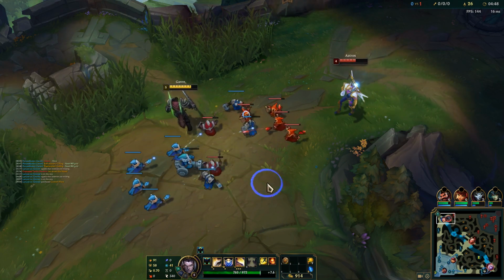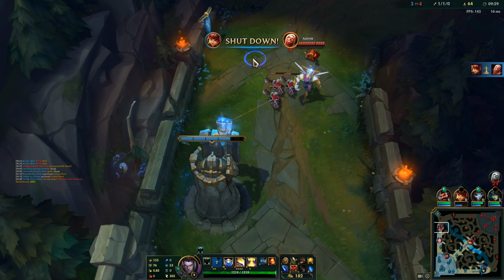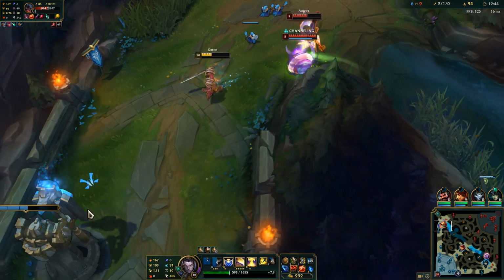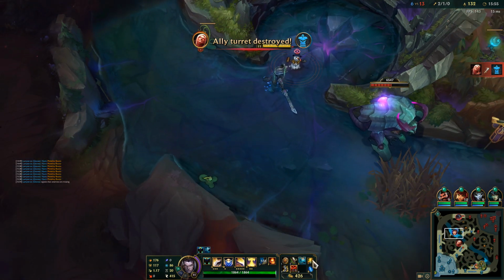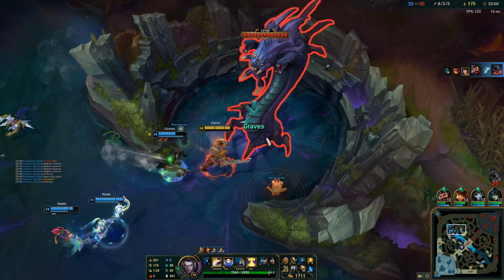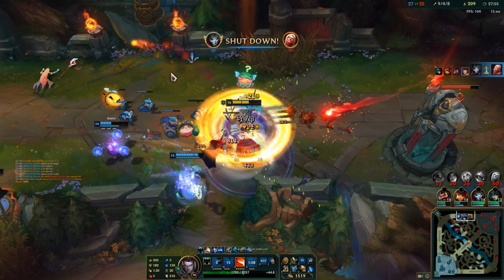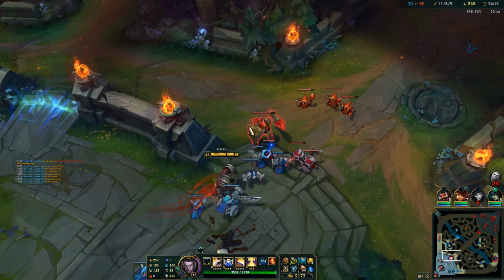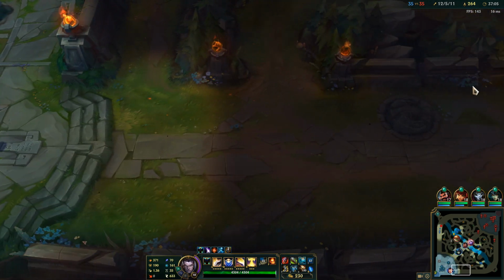My team wanted to FF, but losing isn't an option when I'm playing Garen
Garen feels like a real powerhouse in Season 11 with all the new items, and I think this was a good game at showing just how potent he can really be!

Runes: Precision - Conqueror, Triumph, Tenacity, Coup de Grace
Resolve - Conditioning, Overgrowth
Secondaries - AD, AD, Armor

◄ for more content!